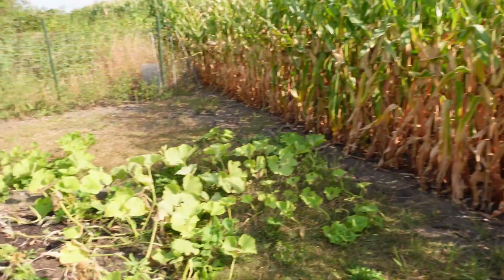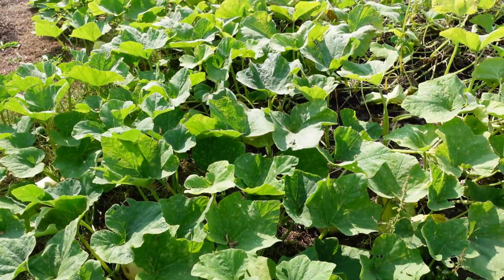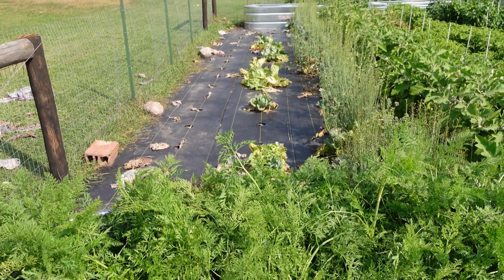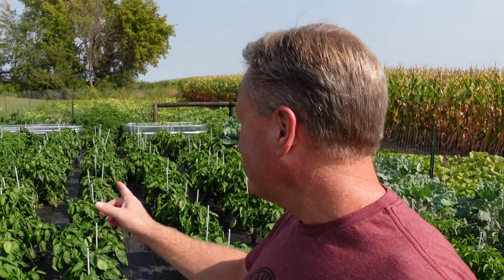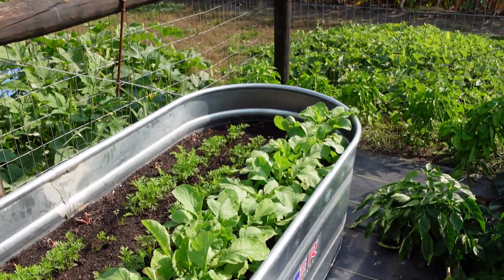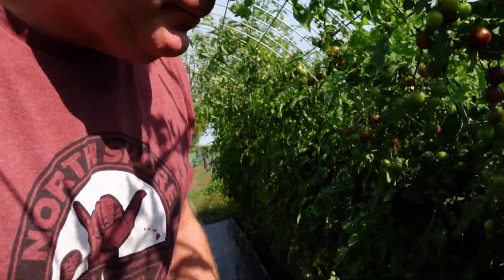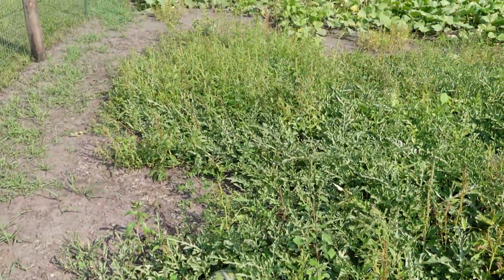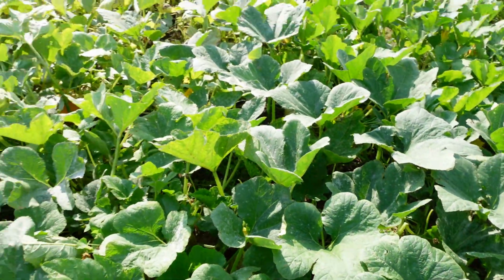2022 Full Vegetable Garden Tour #7 - Zone 4B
The garden is slowing down and getting ready for the final harvest.  The squash and pumpkins are hardening off and some of the second crops are trying to give us produce before fall.  Join us for a fun vegetable garden tour of our late-summer garden!